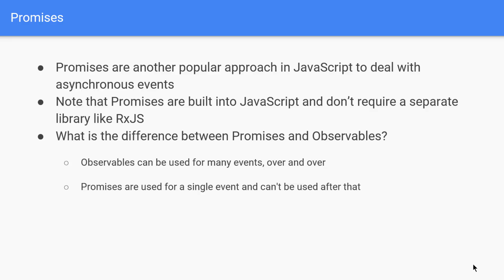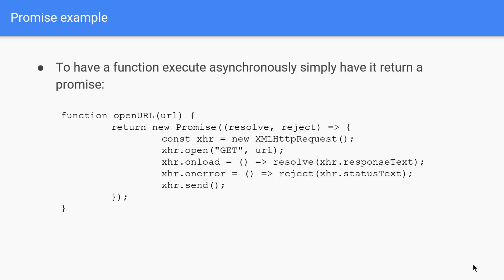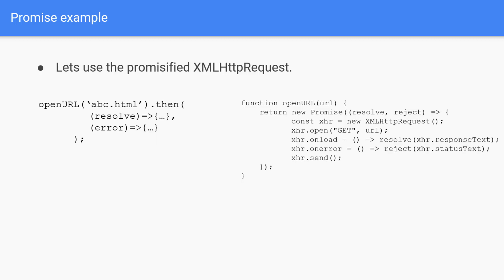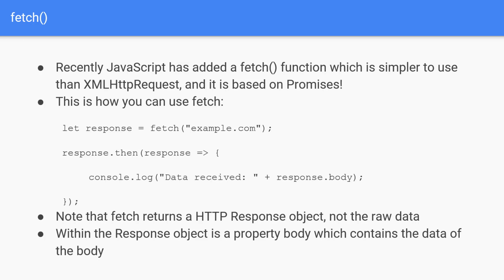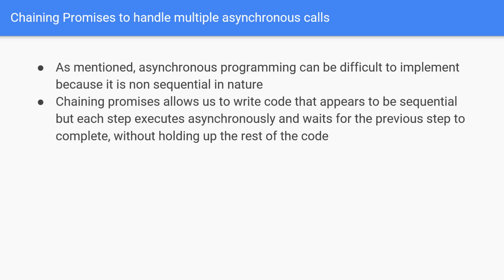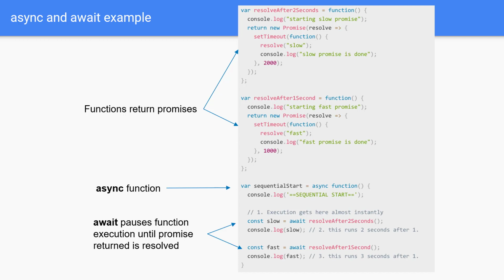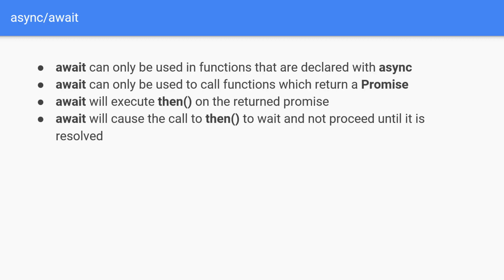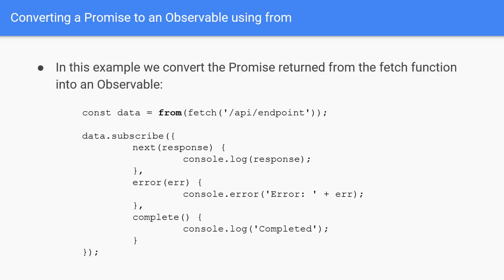2701ict 7 1 Promises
Javascript Promises